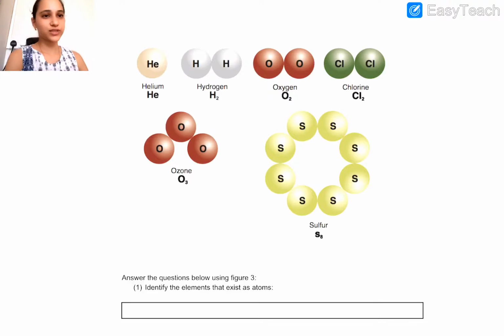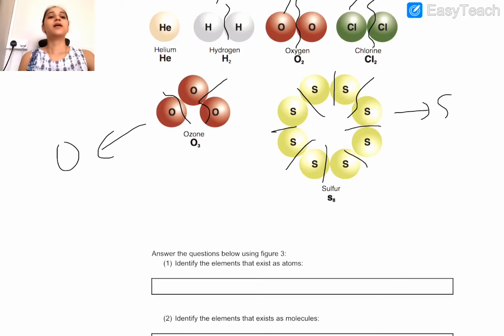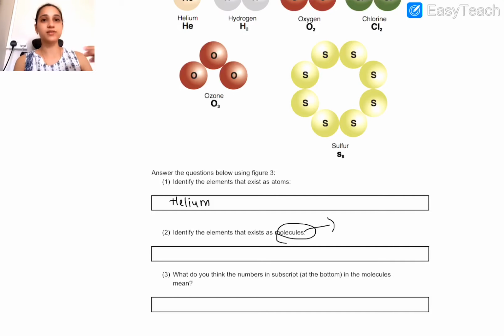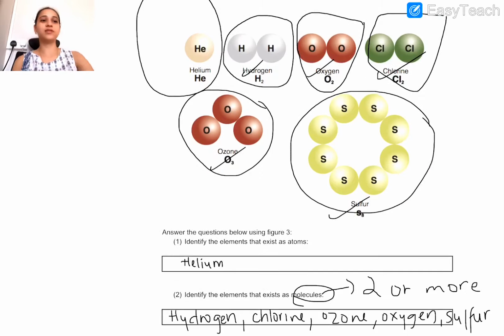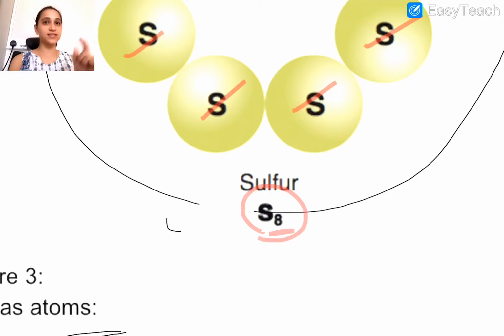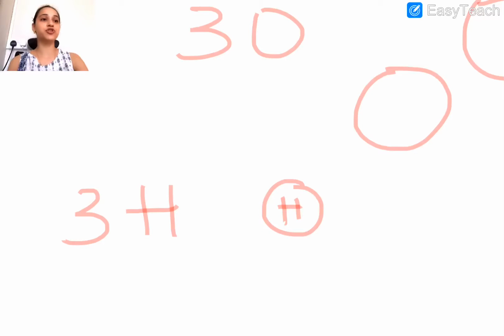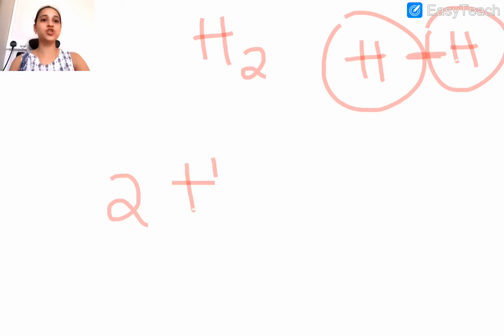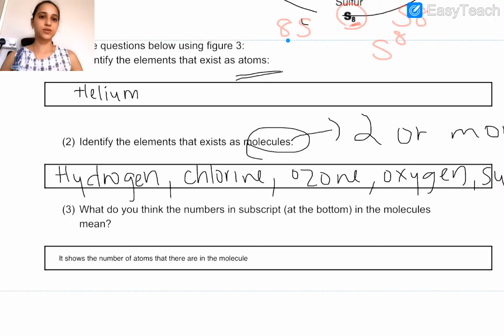Grade 8- Correction of Activity 2 question (atoms and molecules)